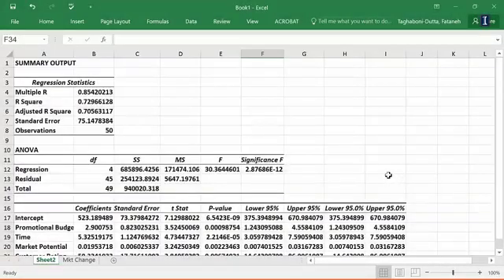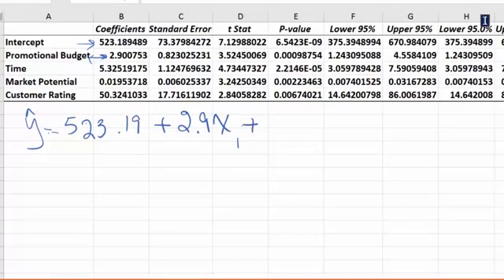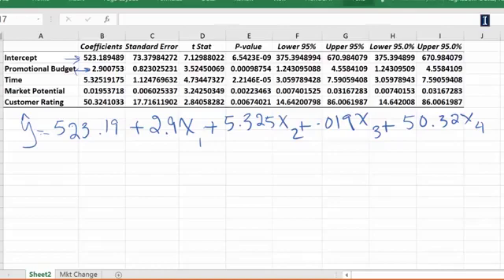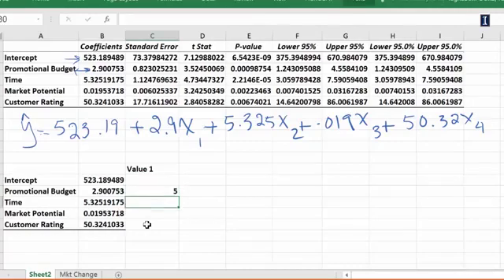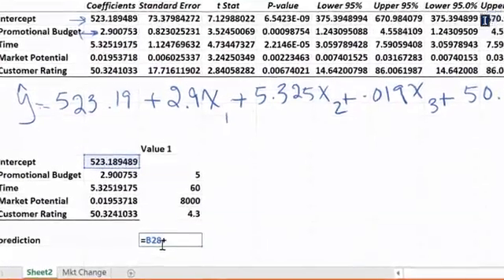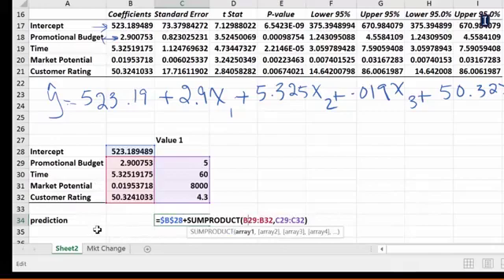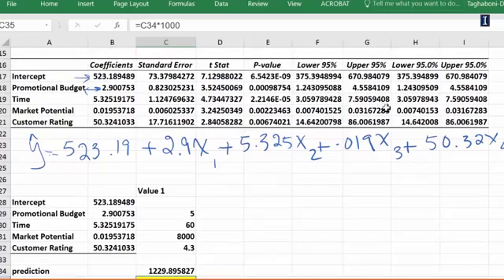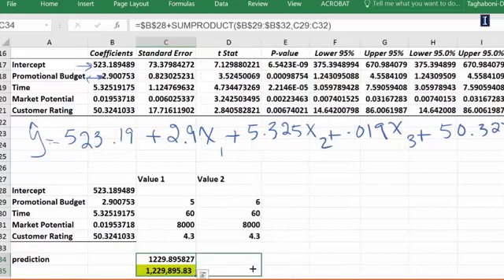6.26.3. Lecture 4.1.3: Multiple Regression Excel Output Analysis